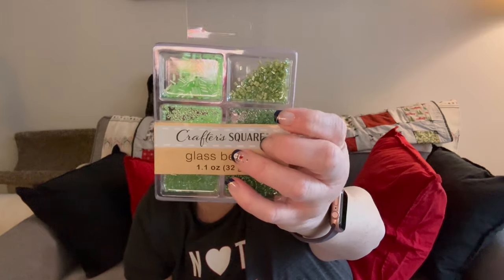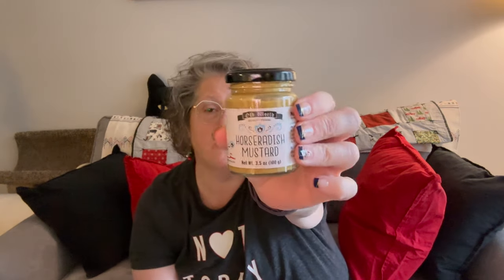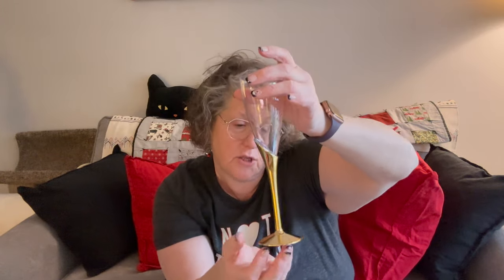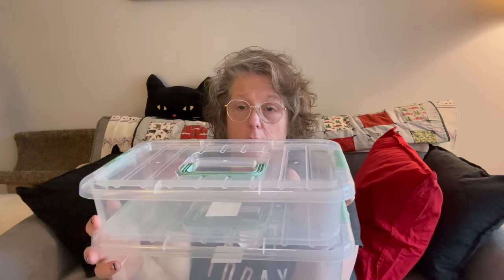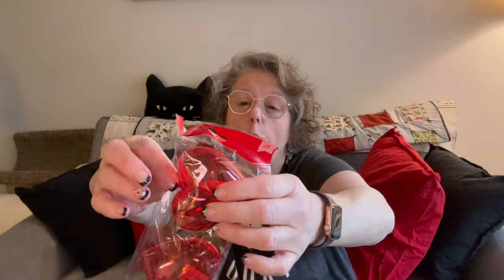Dollar Tree Haul | New Valentines 2024 | New Finds